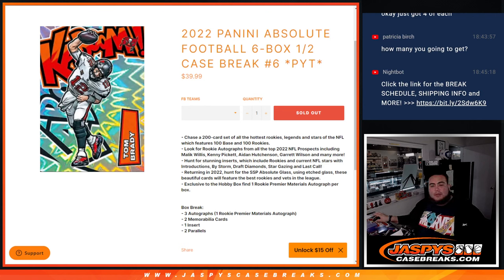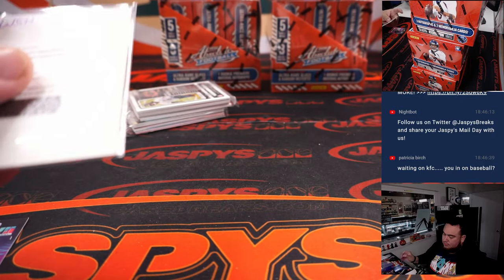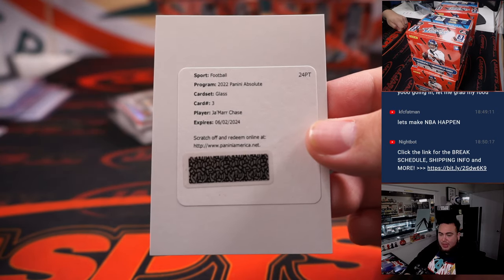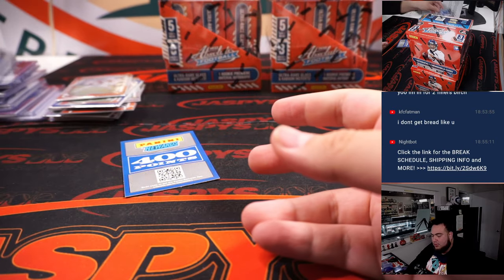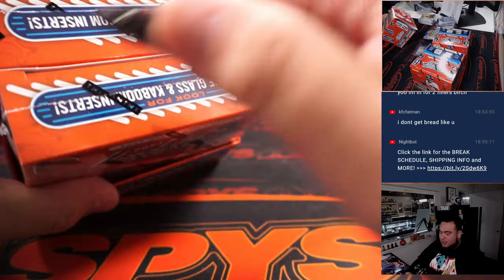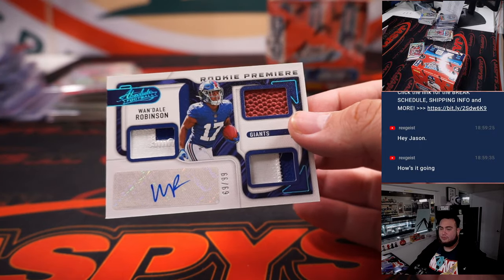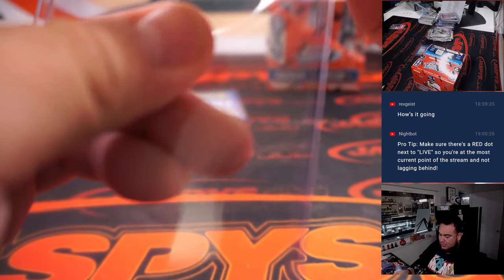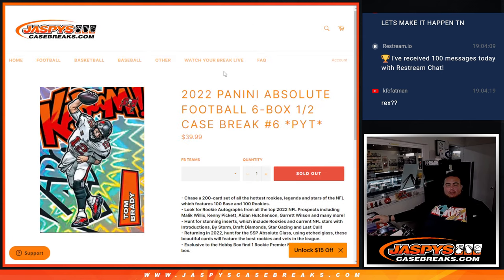Sat. 12/3/22 - 2022 Panini Absolute Football 6-Box 1/2 Case Break #6 *PYT*